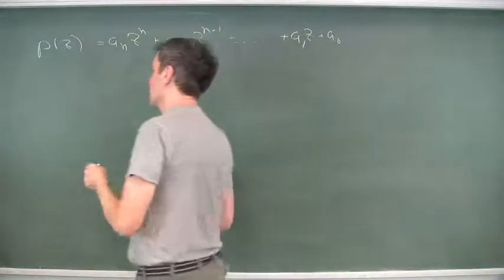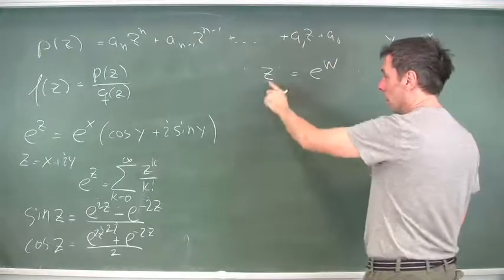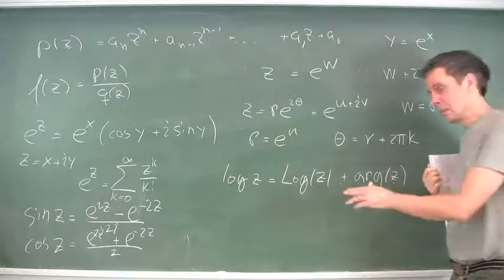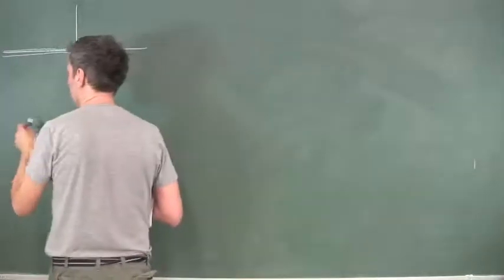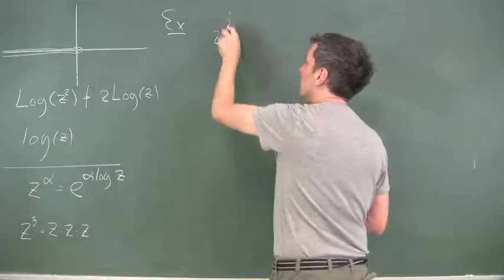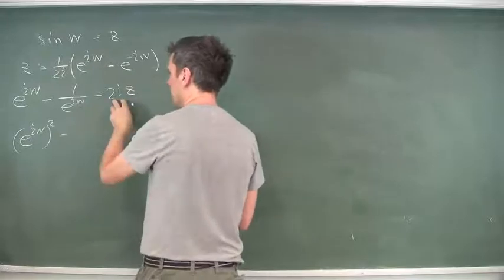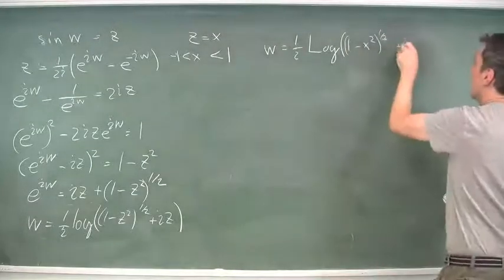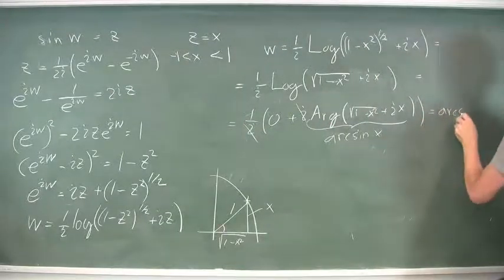Elementary Functions, Martin Tamm